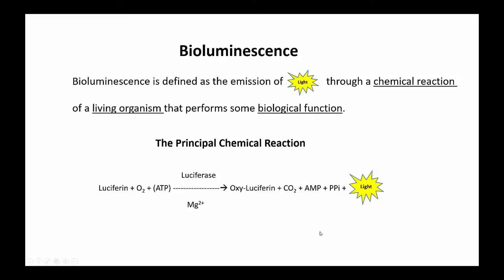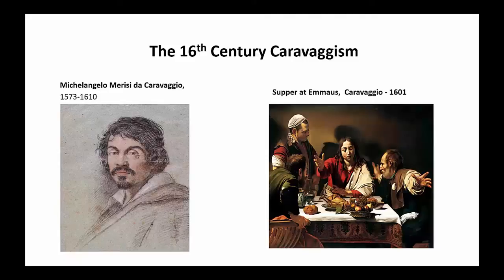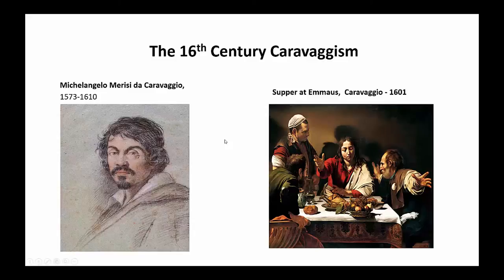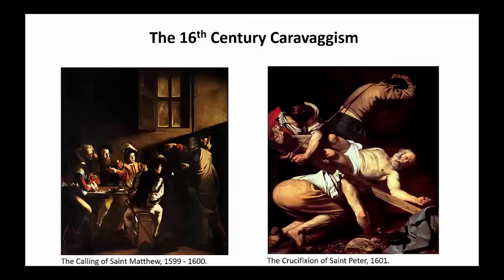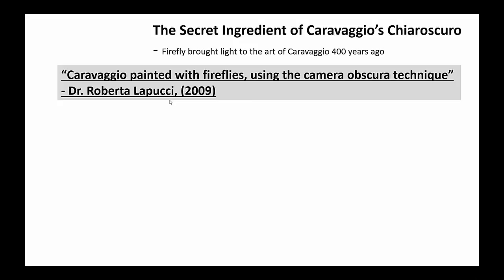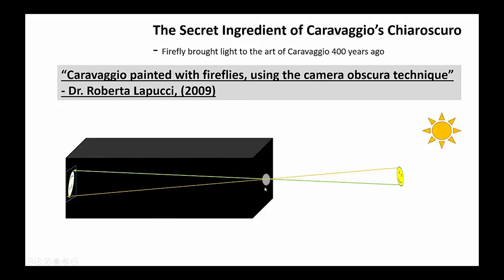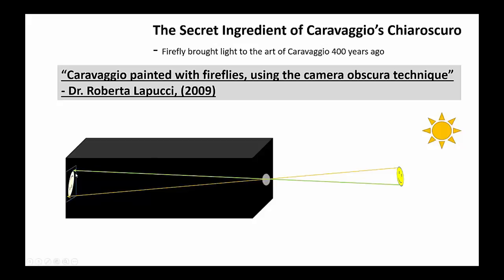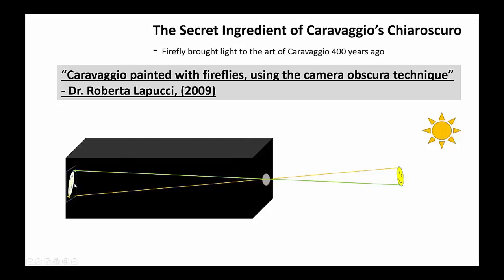Bioluminescence and Caravaggism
This video demonstrates Michelangelo Caravaggio’s Chiaroscuro style of painting, and his use of fluorescent firefly powder along with the camera obscura technique to produce his photography-like paintings.